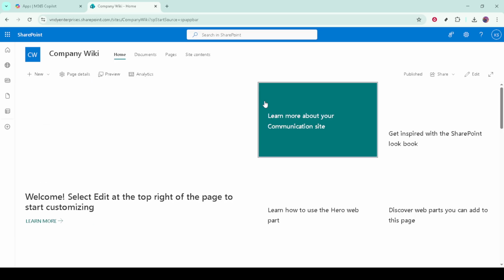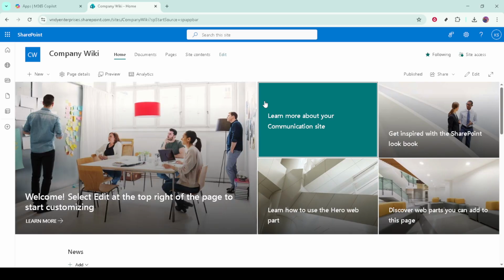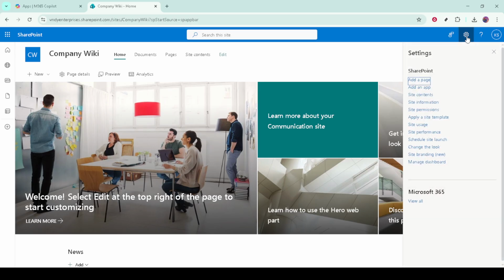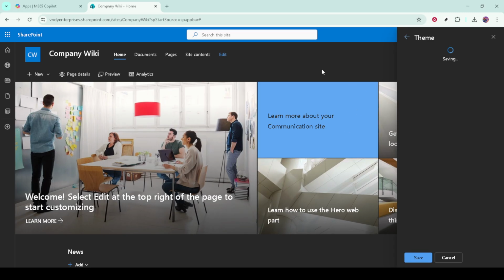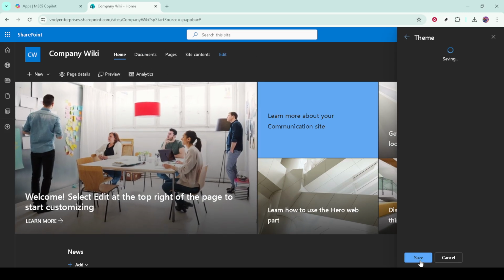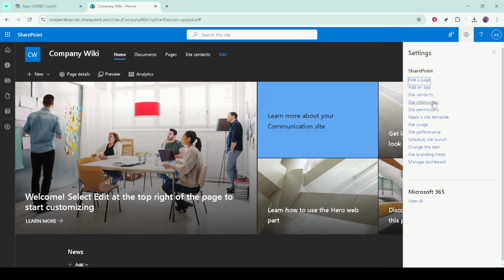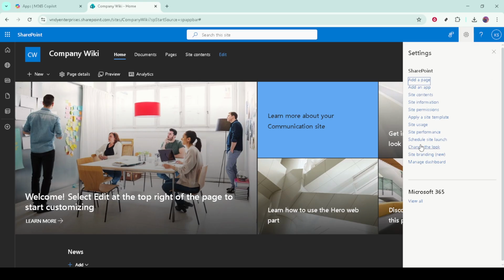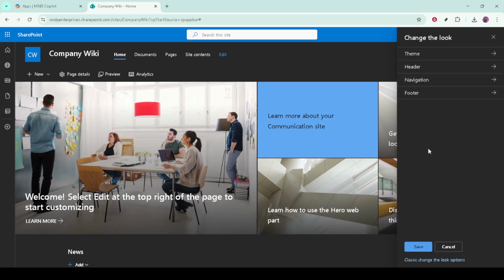How to Make Your SharePoint Site Dark Mode Themed [2026 Guide]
In today's video we cover: SharePoint dark mode, Microsoft SharePoint, SharePoint Online, dark theme SharePoint, SharePoint site customization, SharePoint branding, customize SharePoint site, SharePoint design tutorial, modern SharePoint theme, change SharePoint theme, SharePoint user experience, SharePoint UI customization, SharePoint colors and themes, Office 365, Microsoft 365, SharePoint tutorial, SharePoint Online tutorial, Office 365 tutorial, Microsoft 365 tutorial, SharePoint 2026, Sharepoint, Share Point, Office365, M365